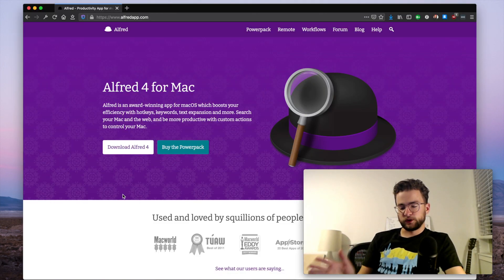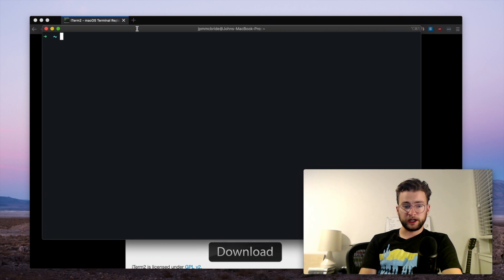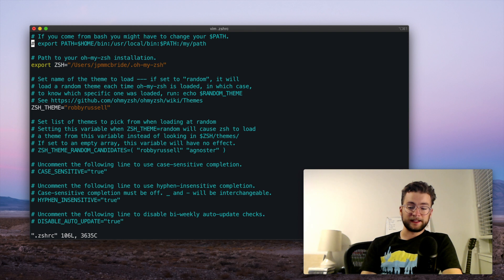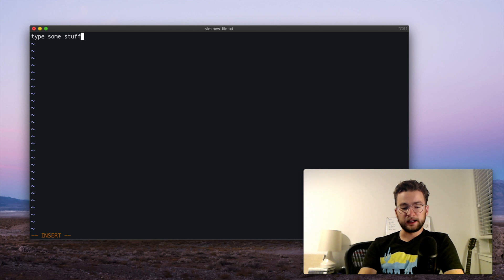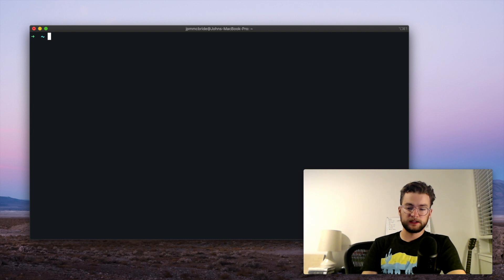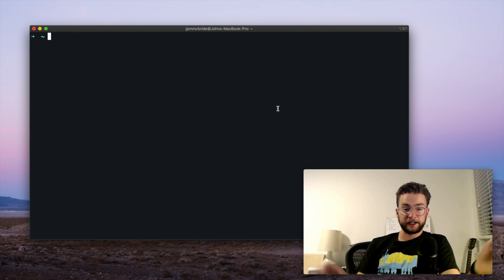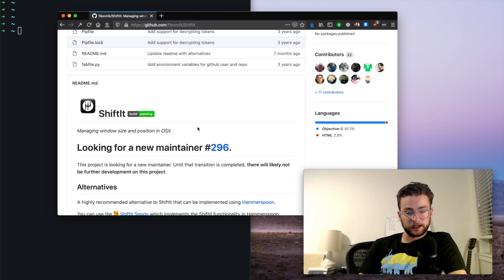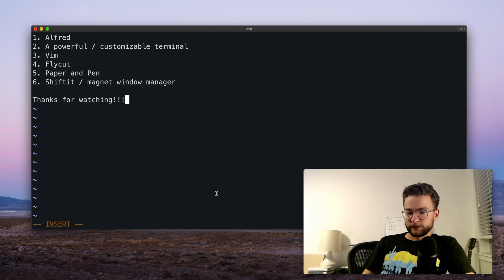Top 6 Productivity tools for Software Engineers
Here are the top 6 productivity tools for software engineers I use on a daily basis.

🚀 Video Summary:
These tools have helped improve my workflows, make me a better software engineer, and increase my productivity during day to day work. A few of these tools are MacOS specific, but you can find good alternatives in the spirit of all these tools for almost any operating system. Alfred is a spotlight search replacement with powerful automation capabilities. iTerm2 is a terminal for MacOS with great customization and excellent features. Vim is a in terminal editing tool. It's an extremely dense tool, but learning the basics can make editing files in the terminal extremely easy. Flycut is a copy / paste buffer for saving and replaying things you copy. Paper and pen is just that. A place to write ideas, draw, or work out challenging programming problems. And finally, Magnet is a window management tool for adjusting where windows appear on the screen.

⏰ Timestamps:
0:00 Intro
0:20 Alfred
1:23 iTerm 2
2:35 Vim
5:03 Flycut
6:39 Pen and Paper
7:32 Magnet / Shiftit
9:17 TLDR Overview

Notebook i use
Pen I use

🤔 About:
John is an experienced software engineer making informative and fun tech videos!